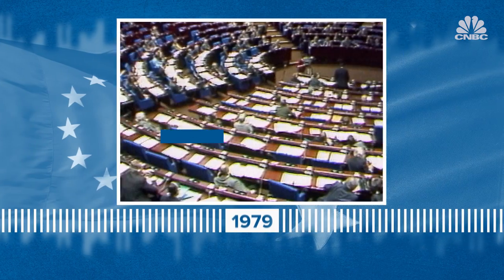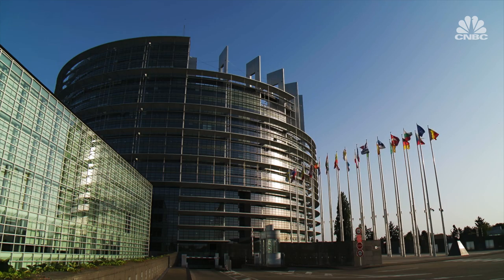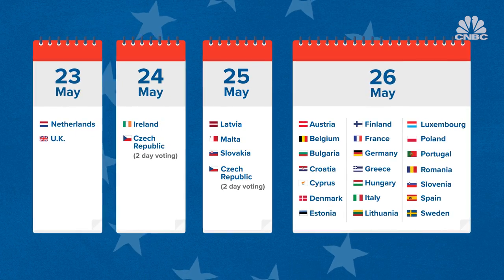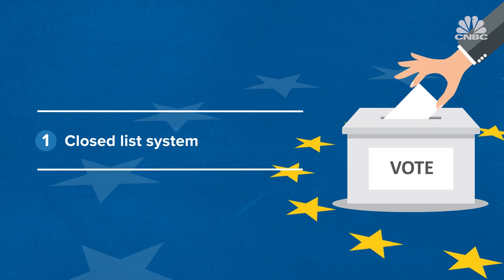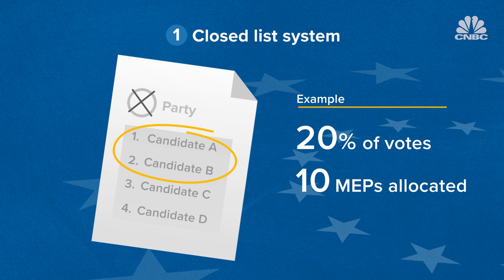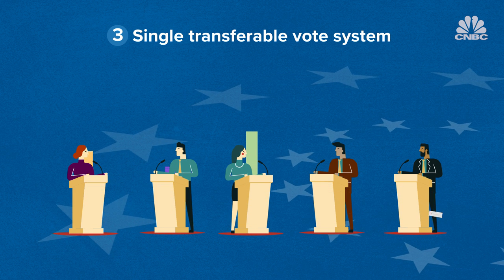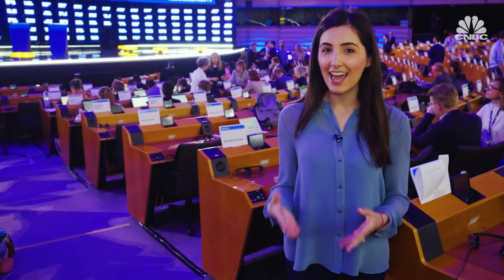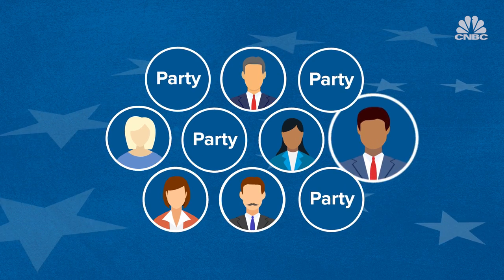How do European elections work? | CNBC Explains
Hundreds of millions of citizens are eligible to vote in this year’s European Parliamentary elections. CNBC’s Silvia Amaro explains how voting works across the 28 European countries.